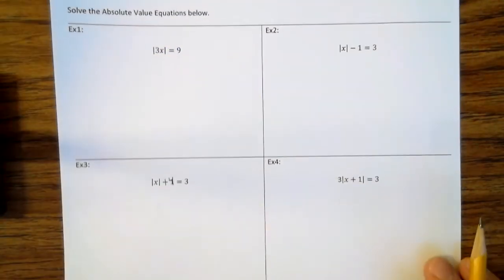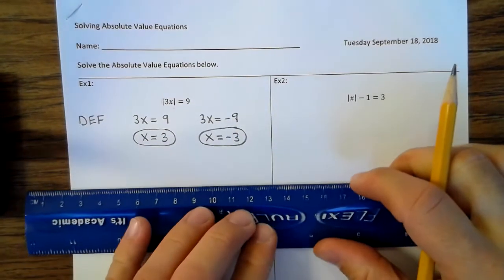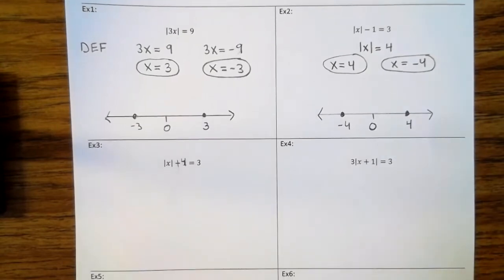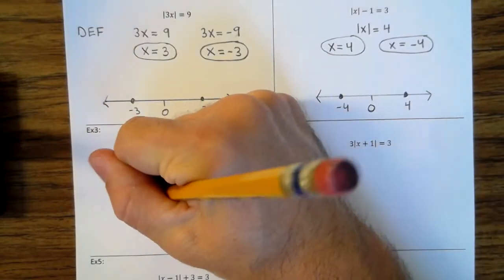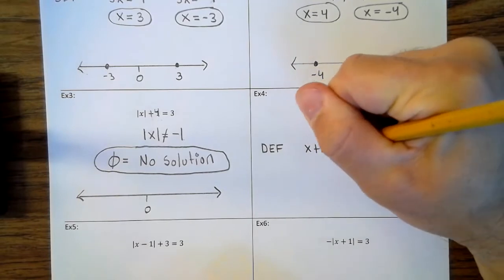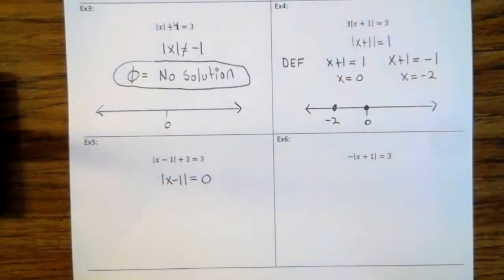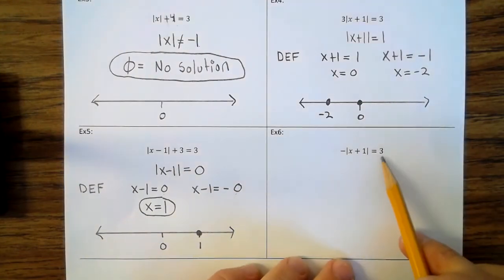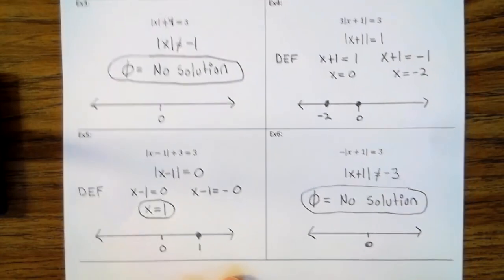9 18 18 Tuesday Solving Absolute Equations